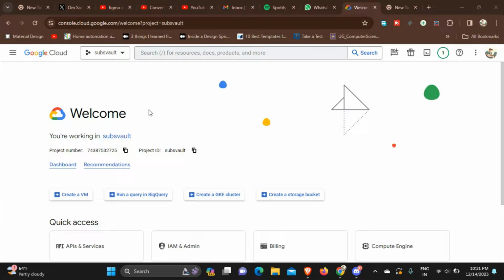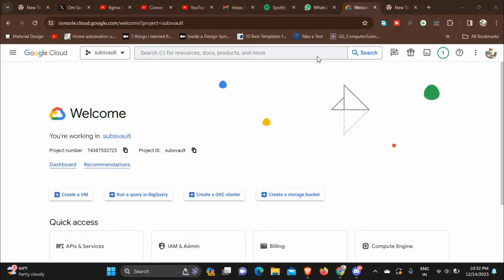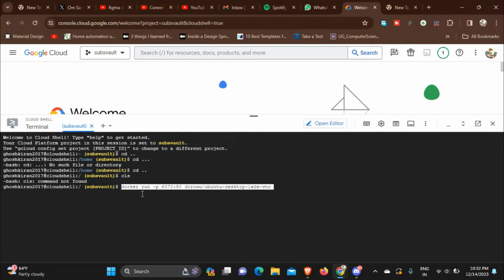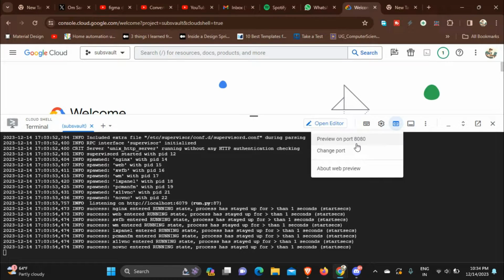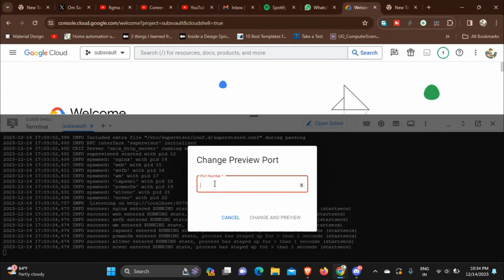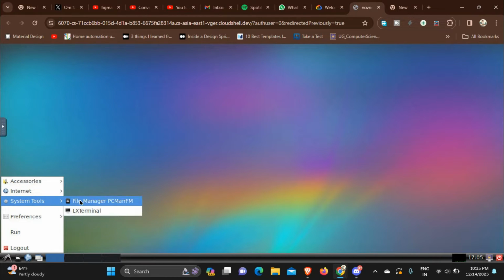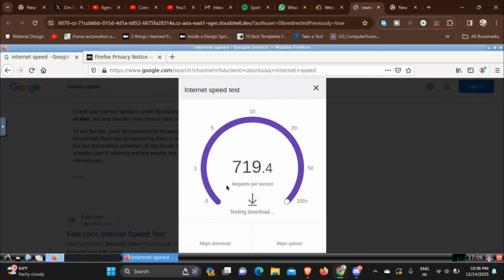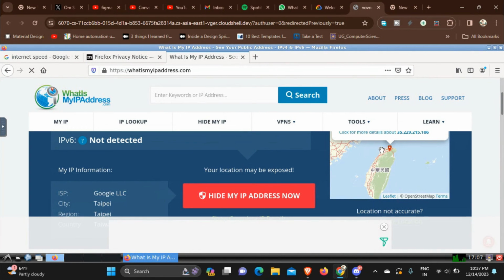Create FREE RDP with Google Cloud Console | FREE VPS | Lifetime Access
In this video, I have shared a step-by-step process on how you can get a free RDP (Remote Desktop) or a free VPS (Virtual Private Server) using Google Cloud Console. You don't need to enter your payment information, all you need is a Google account.

You can use this RDP/VPS for 50 hours/week which is around 7 hours per day for absolutely FREE of cost.

Command - docker run -p 6070:80 dorowu/ubuntu-desktop-lxde-vnc

Anukiran Ghosh is  an aspiring entrepreneur with a passion for technology and marketing. As the founder of RateMyHostel, Anukiran is working to create a platform that helps students find the best housing options in their city. In addition to his work on RateMyHostel, Anukiran is also a computer science student and freelancer, offering a range of services including graphic design, content writing, video editing, and social media marketing. With experience working in the edtech industry and as a student himself he likes to learn more about business, startups, AI, tech etc. and share his insights among the masses. Follow Anukiran's YouTube channel for the latest tech trends, marketing strategies, case studies, tutorials and tips on how to succeed as a freelancer and be a part of his journey.